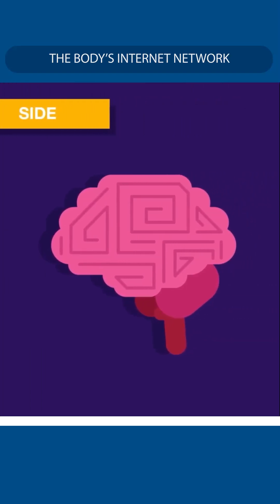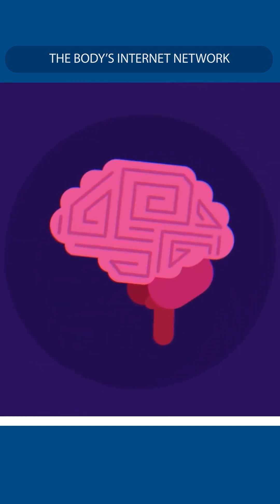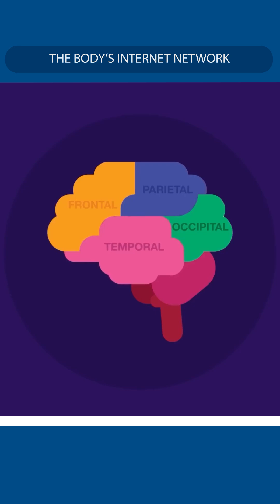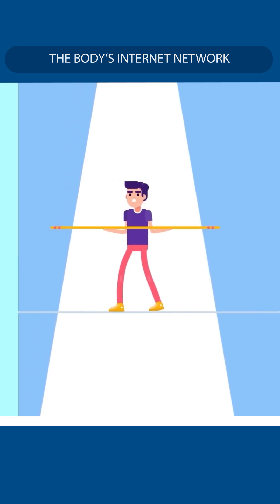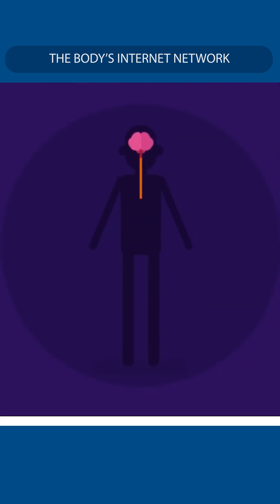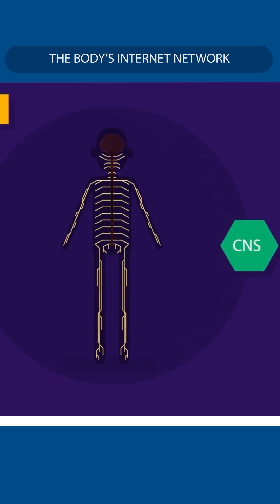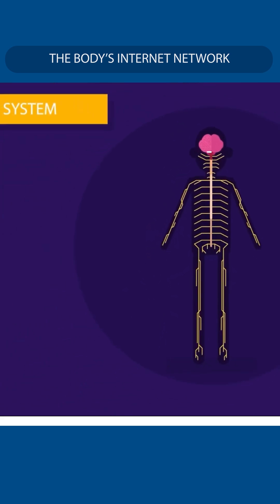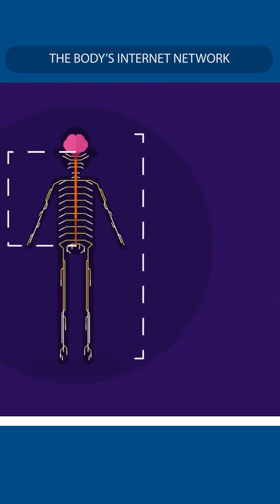This Hidden Wiring Transfers Signals Inside Your Body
Do you think people will engage more and turn to be more curious in education presented with effective animations? Then join the medical education revolution, the Free Medical Education! Our aim is to make science education universal, free, state of the art, and available to every human being to facilitate the best learning experience for everyone.